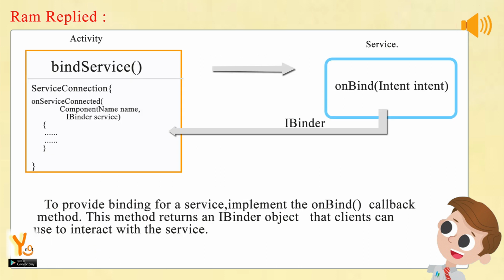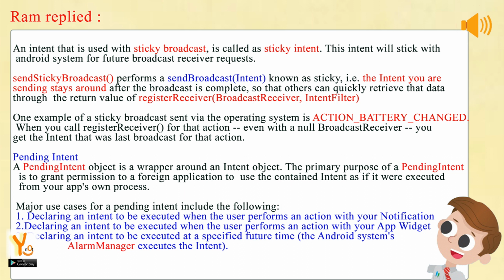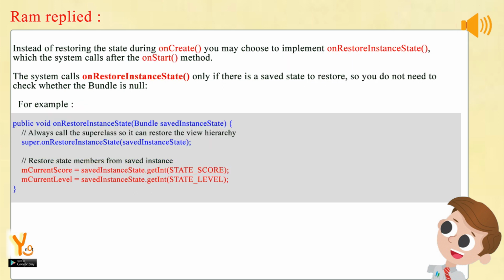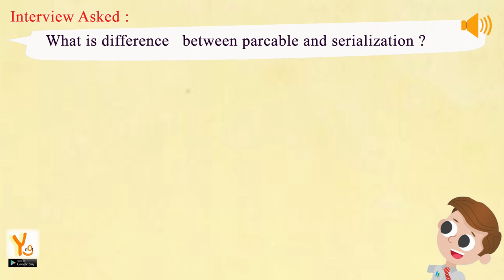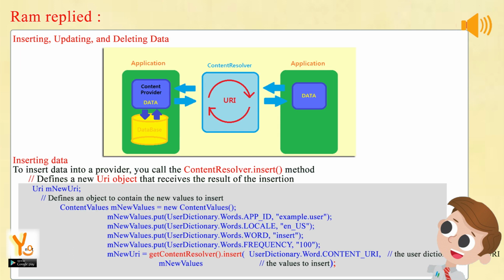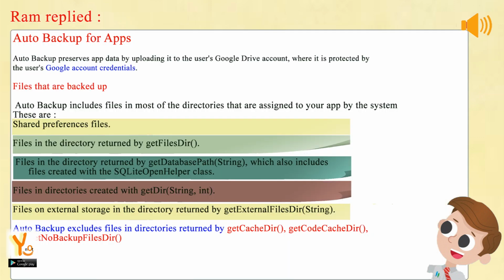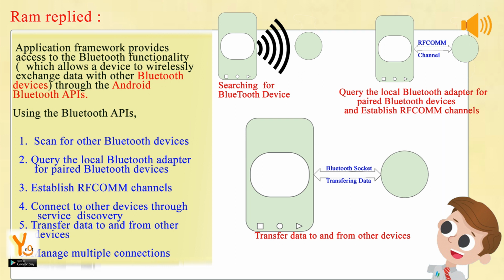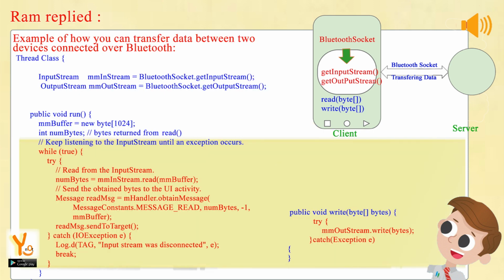Senior Android Interview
Android tutorial ,  android  interview